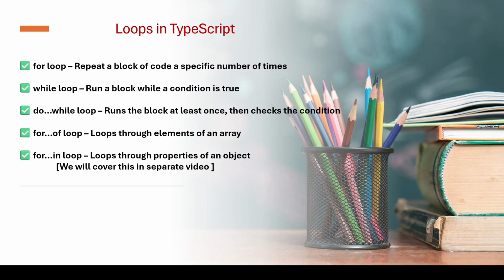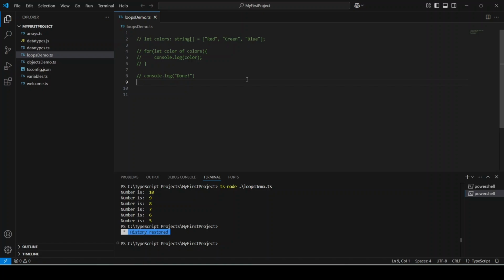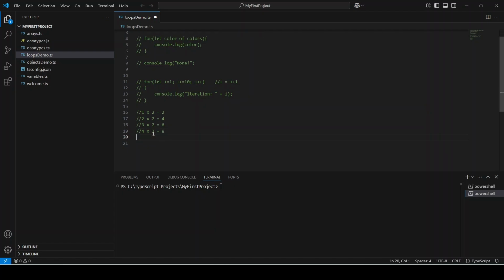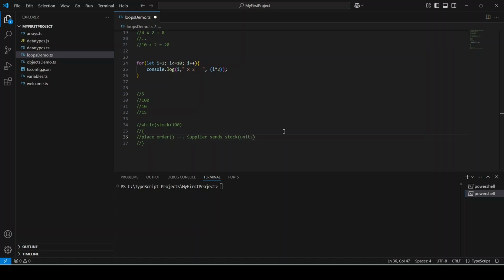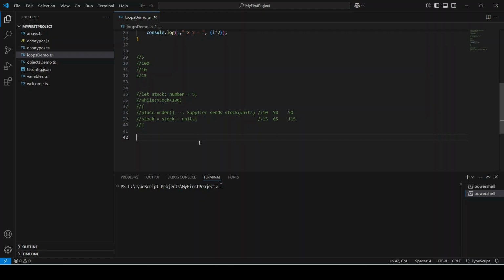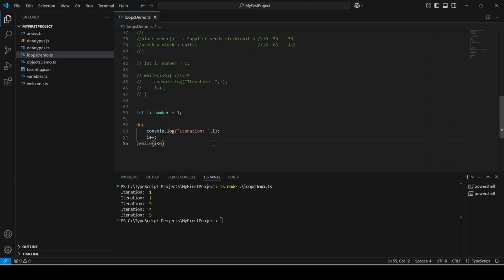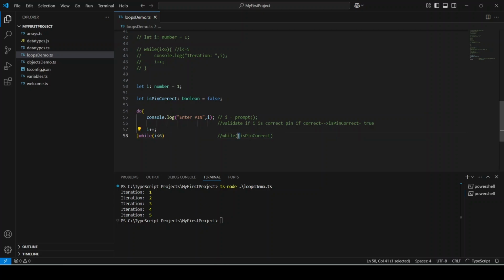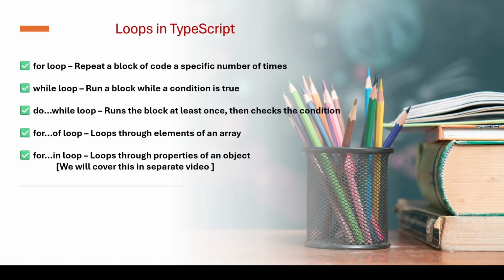10 TypeScript Loops in TypeScript – for, while, do-while with Real-Life Examples (Beginner Guide)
🔄 Master Loops in TypeScript with this easy-to-follow tutorial! In this video, we cover:
✅ What are loops and why we use them?
✅ for, while, and do...while loops explained
✅ Real-life examples (No boring number prints!)
✅ When to use each loop efficiently

🚀 Learn how to control the flow of your programs like a pro! 🎯